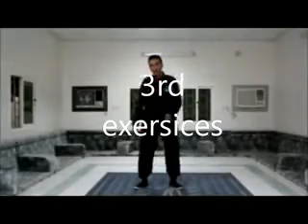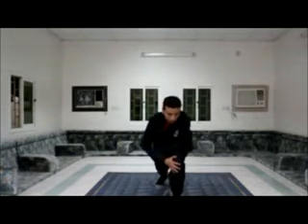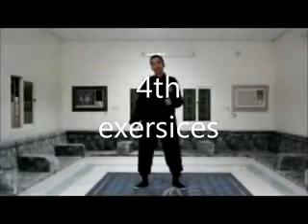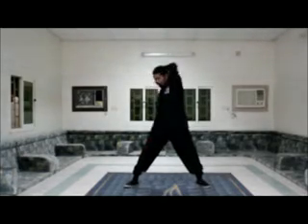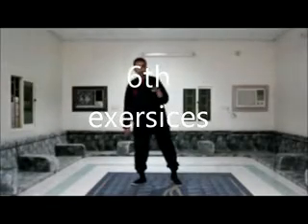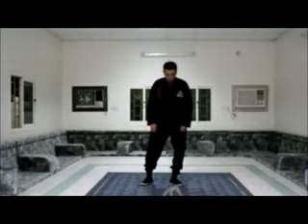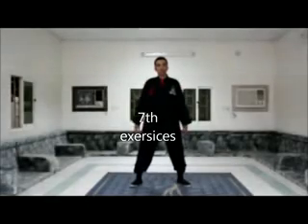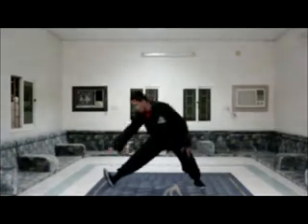Basic Exercises for Kung-Fu (2012)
A demonstration speech presentation was done   by Almotasim Alainery in English 221 for the College of Architecture in Qassim University this Second Semester 1432-33 under the supervision of Dr. Tomas U. Ganiron Jr and Dr. Gene Q. Blantocas